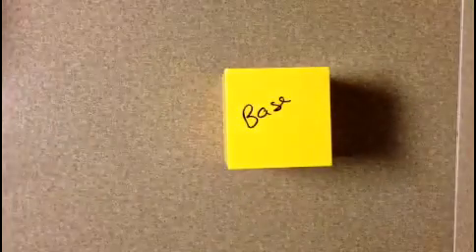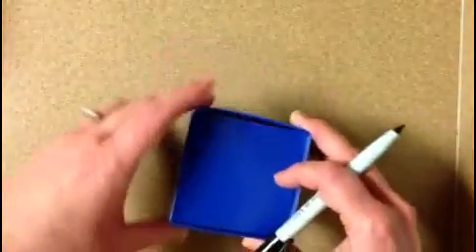Surface Area with Nets